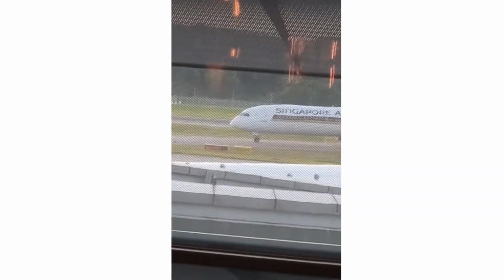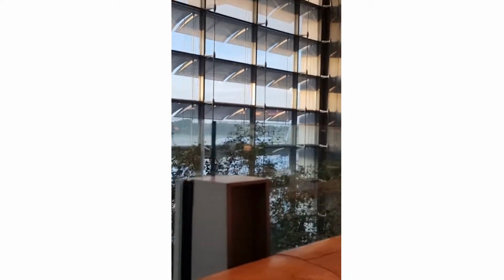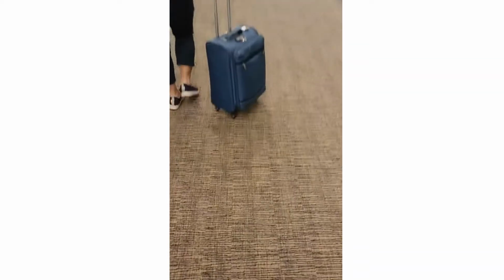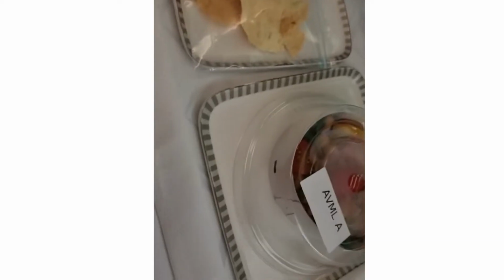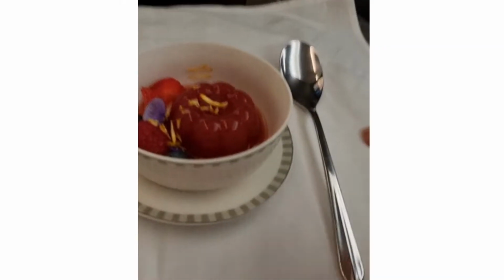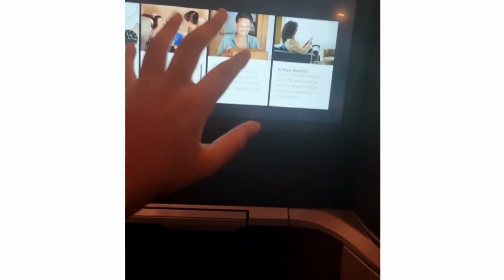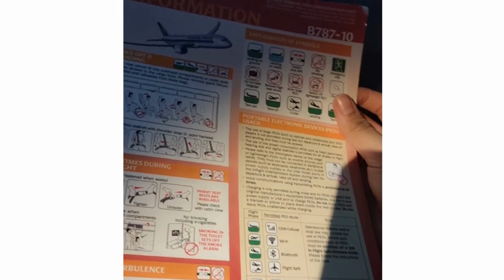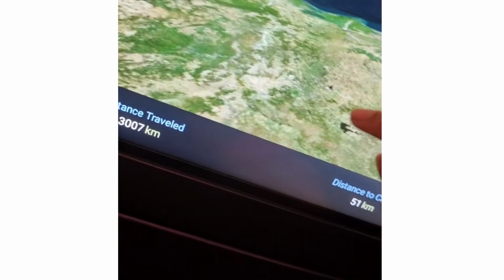Brutally honest review on the Singapore Airlines 787-10 business class, Singapore to Chennai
Singapore to chennai on the 787-10
the newest 787 version out there
flight time is 4 hours and 10min
Sq528
SIN TO MAA
BEETLERACERF1 VIDEO
BRUTALLY HONEST